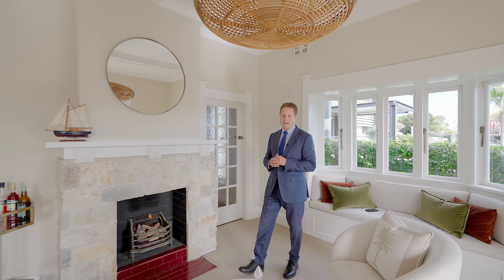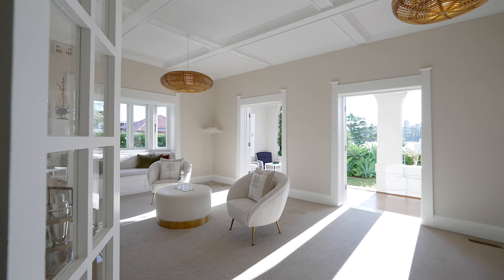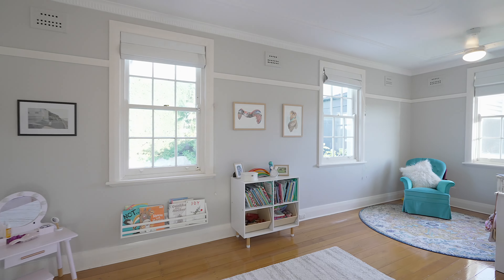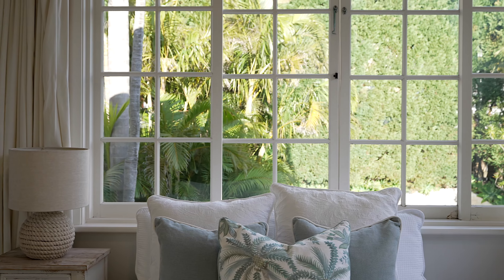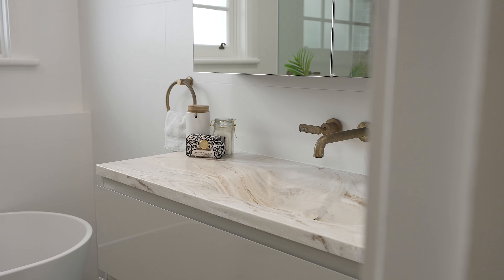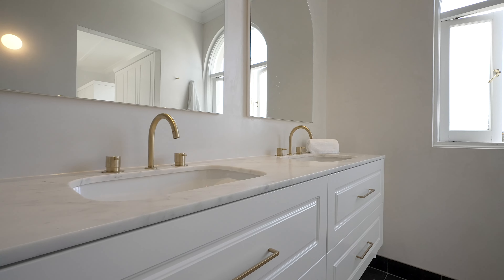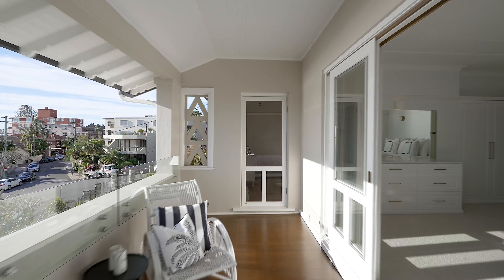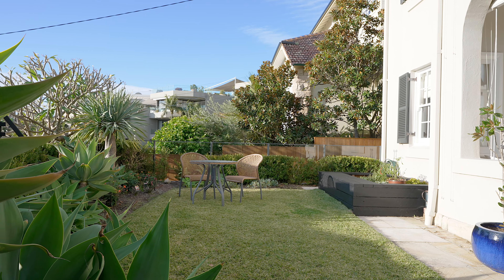4 Oyama Avenue, Manly